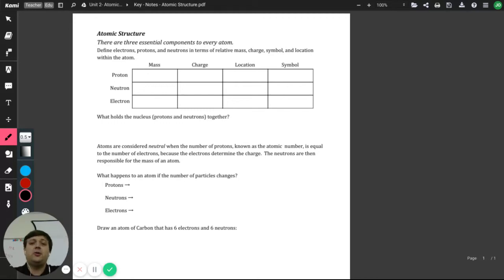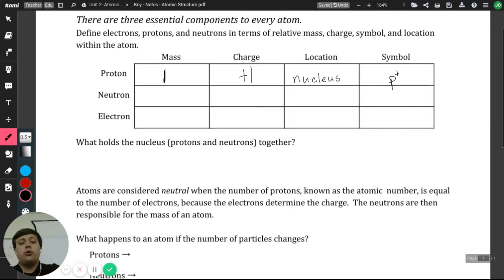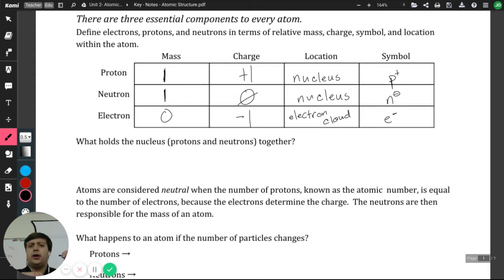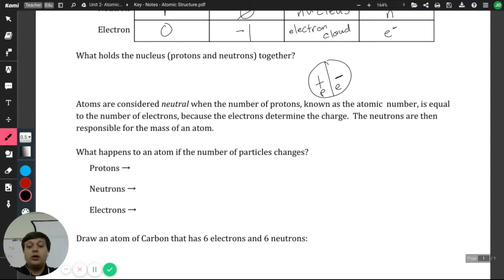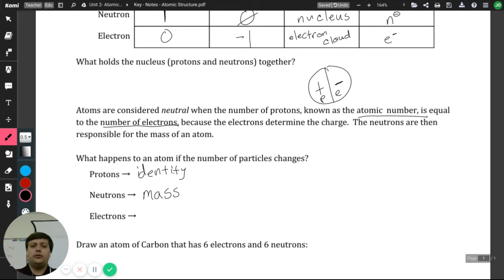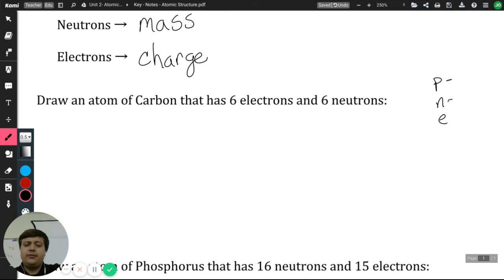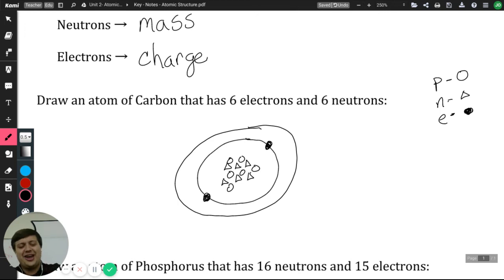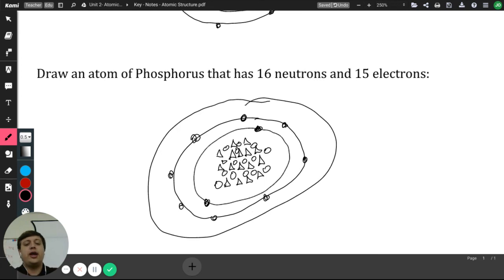Pre-AP Chemistry - Unit 2 - Atomic Structure